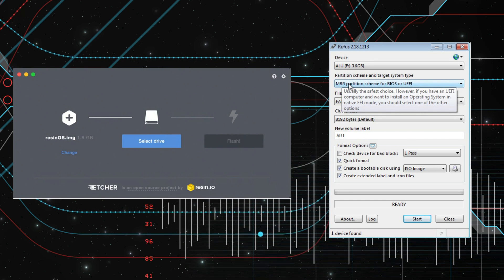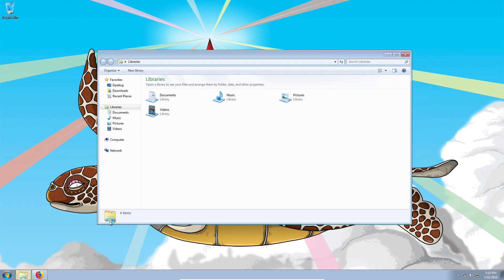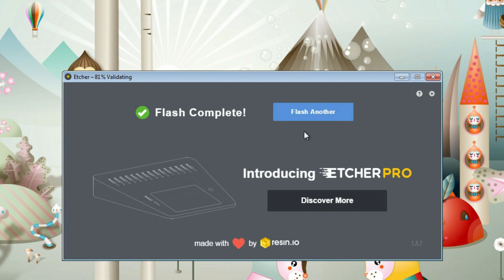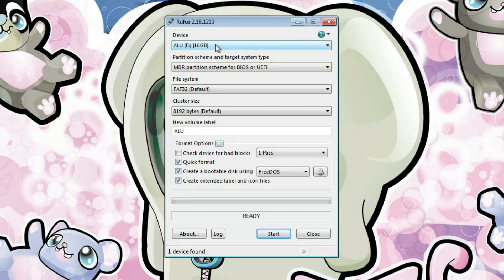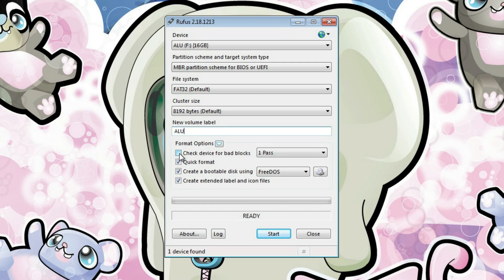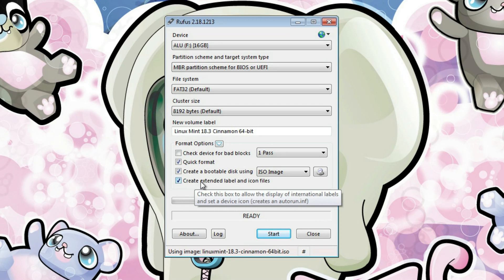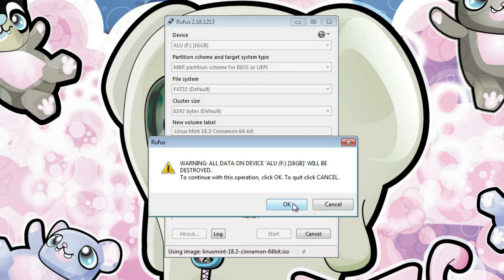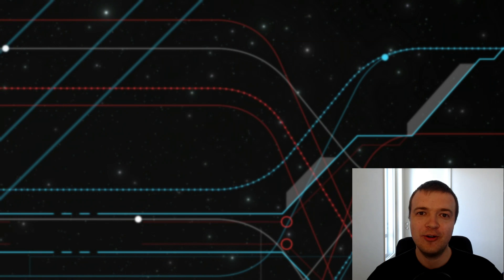Make a Bootable Linux USB in Windows (2020)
If you need to make a bootable Linux USB from Windows, there are two great options available.

You can create a bootable Linux USB drive from Windows with Etcher. It is a very simple and the most user friendly program to write a Linux ISO to a USB drive.

If you want little more control during writing Linux ISO to your USB key from Windows, yon can use Rufus. It is more advanced and flexible program.

I recommend to use Etcher in most of the cases, your USB does't boot, you can also try Rufus with different options.